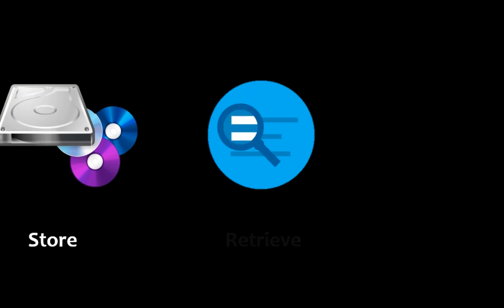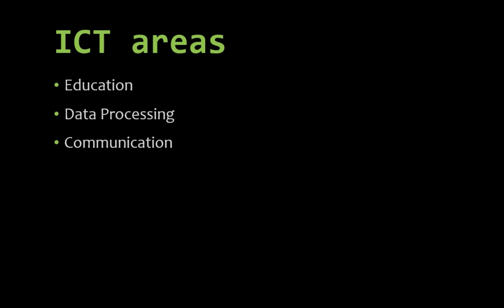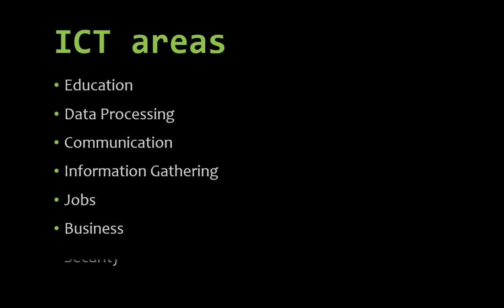What is ICT??? | Brief introduction IT & ICT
Introduction to ICT

Short for Information and Communications Technology, it is the study or business of developing and using technology to process information and aid communications.
(eg: voice conversation, email, Processing Business data via computer applications, etc).
Recent years have seen a complete revolution in how information is gathered, archived and used in both business and government around the world. Throughout much of the world, the workplace has been transformed from one based on paper documents, fraught with errors and delays, to one based on information technology (IT).

IT vs ICT

IT refers to an entire industry that uses computers, networking, software and other equipment to manage information, whereas ICT can be seen as an integration of IT with media broadcasting technologies, audio/ video processing and transmission and telephony. Therefore, ICT can be seen as an extended acronym for IT. The term ICT is widely used in the context of education, whereas IT is a term widely used in the industry. In addition, recently, ICT is also used to refer to the integration of telephone and audio/ visual networks with computer networks. In simplest terms, ICT can be seen as the integration of information technology with communication technology.

Let’s focus on the three words behind ICT:
- INFORMATION - COMMUNICATIONS - TECHNOLOGY
A good way to think about ICT is to consider all the uses of digital technology that already exist to help individuals, businesses and organizations use information.
ICT covers any product that will store, retrieve, manipulate, transmit or receive information electronically in a digital form. For example, personal computers, digital television, email, robots.